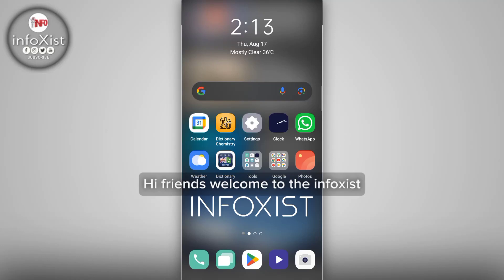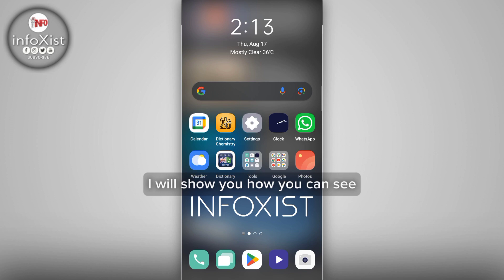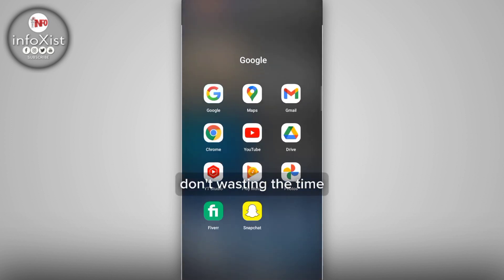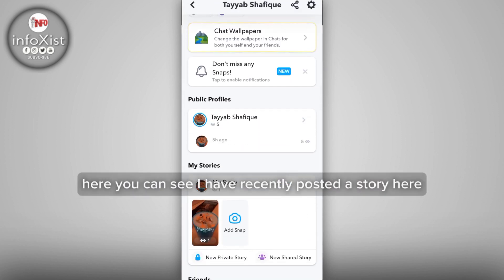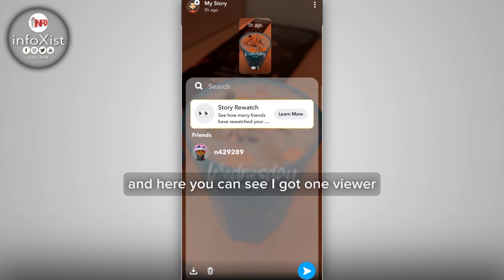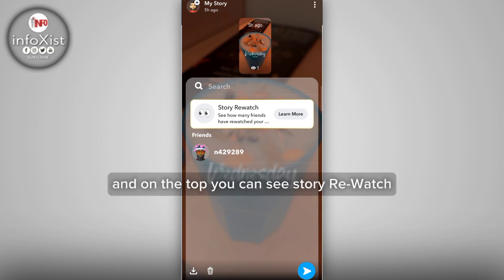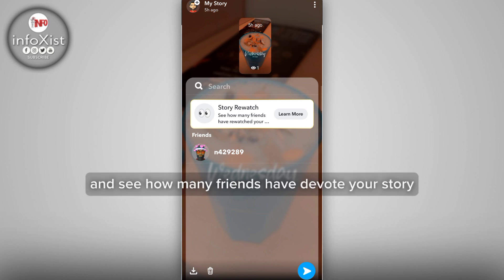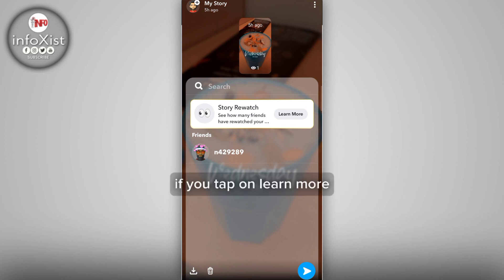How To See Who Rewatch your Story on Snapchat | Snapchat Story Re Watch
In this video you will be learn that, Who rewatched story on Snapchat.

✓COVERED TOPICS
snapchat story rewatch count,
snapchat story rewatch feature,
snapchat story rewatch indicator,
snapchat story re watch,
rewatch story on snapchat,
how to see rewatch story on snapchat,
replay story snapchat,
how to turn on rewatch story on snapchat,
story rewatch snapchat plus,
story rewatch snapchat free,